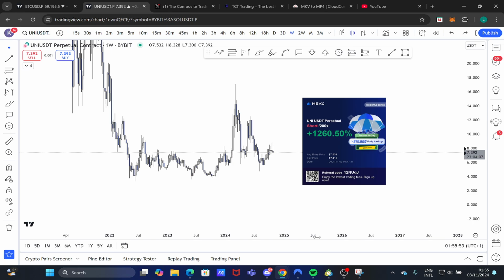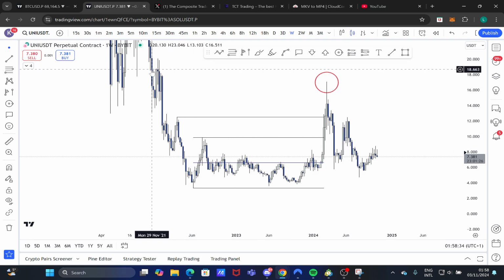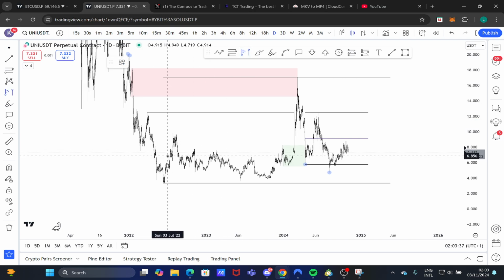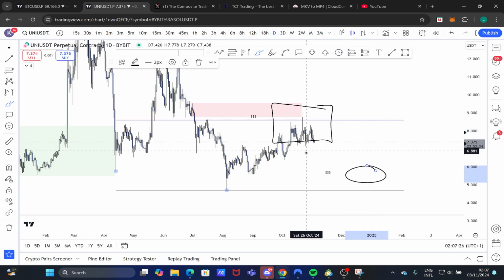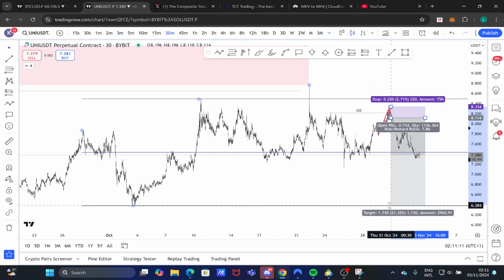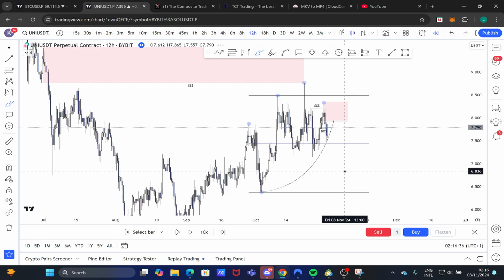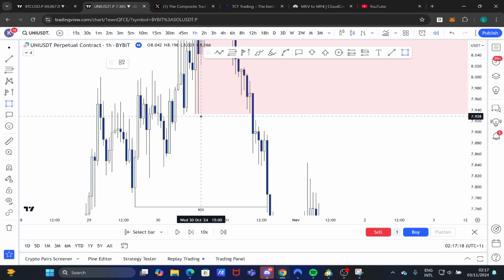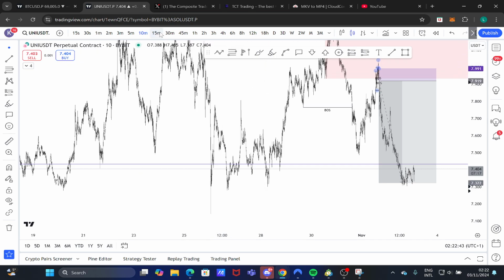How I am up over 5% on this current UNI/USDT setup | Post trading analysis (3-11-2024)